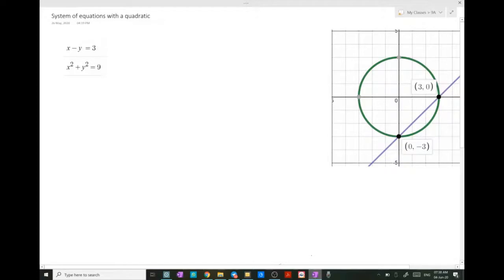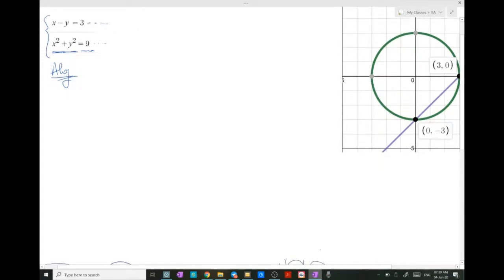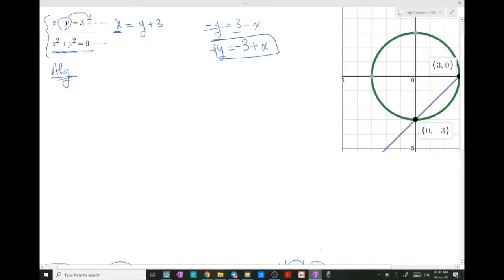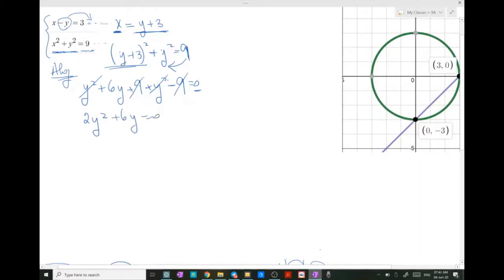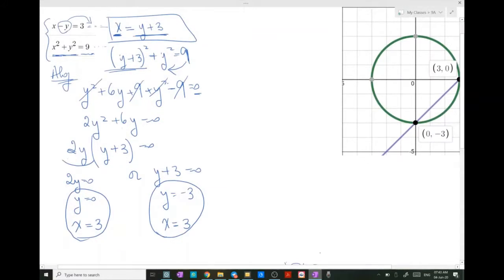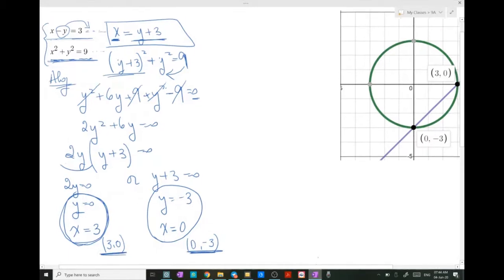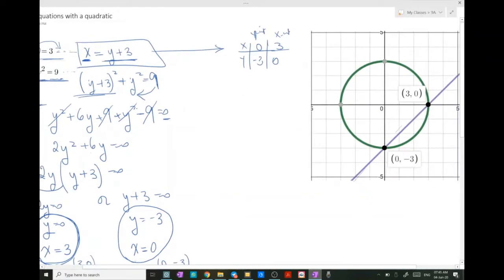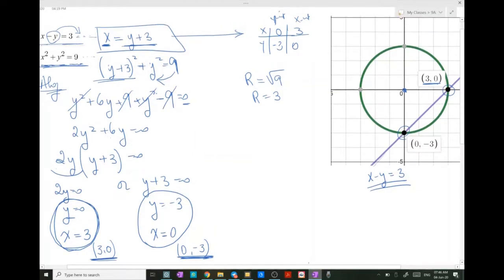Solving System of two Equations one Linear and the other of degree two. Party 2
Walkthrough the exercises of Solving System of two Equations one Linear and the other of degree two.